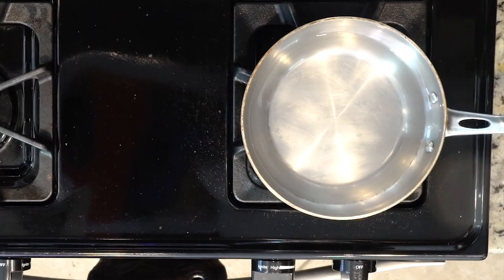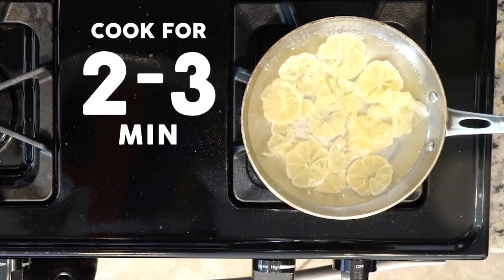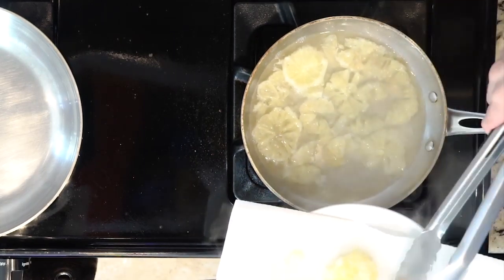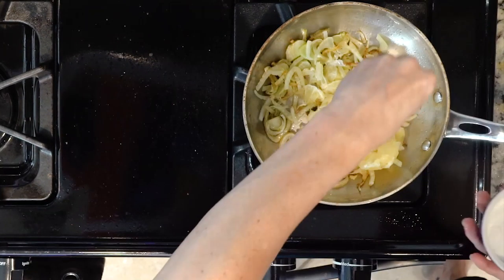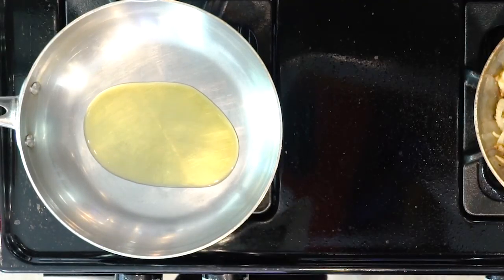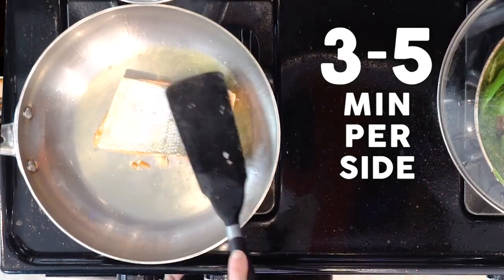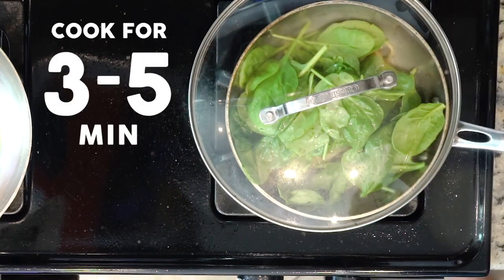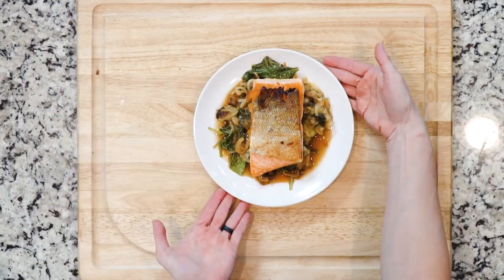FA17 01Alpha Fried Salmon w Spinach, Lemons, Fennel